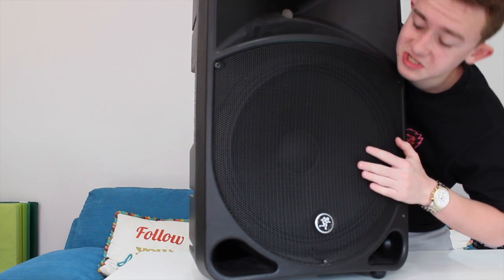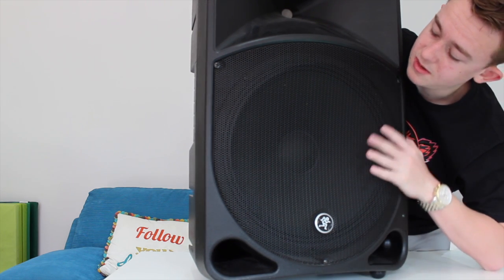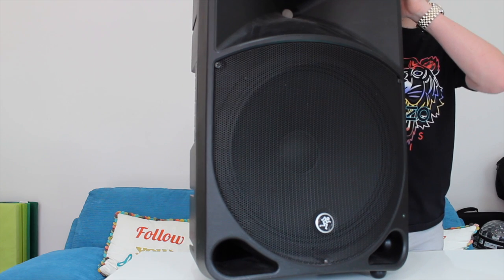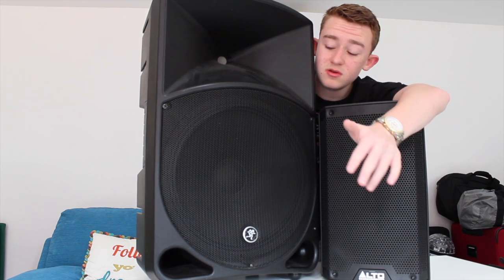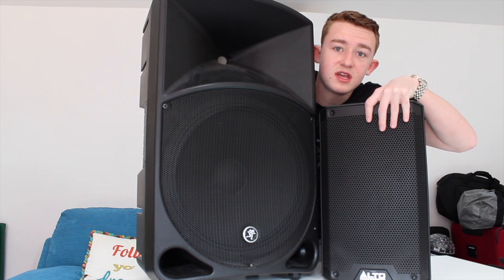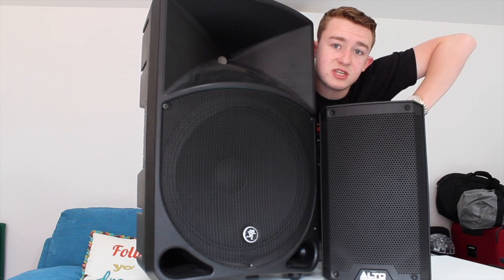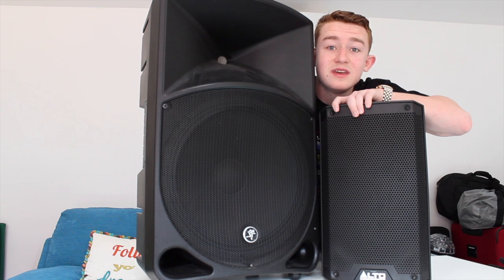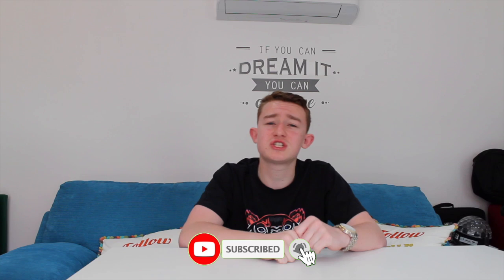What do I use?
Enjoy! let me know if this was helpfull in the comments below?